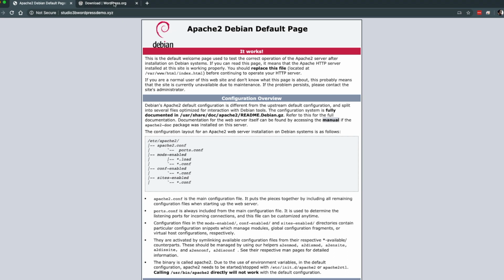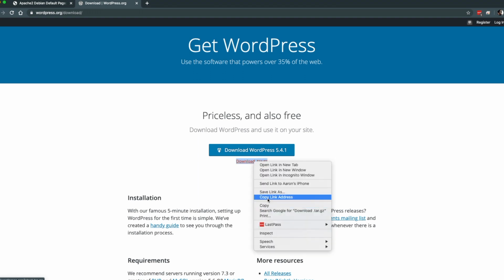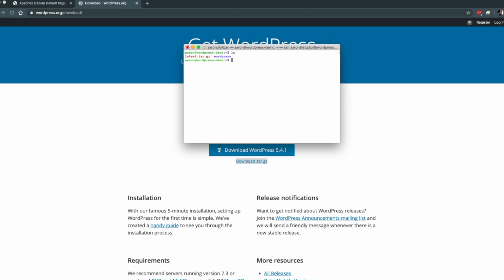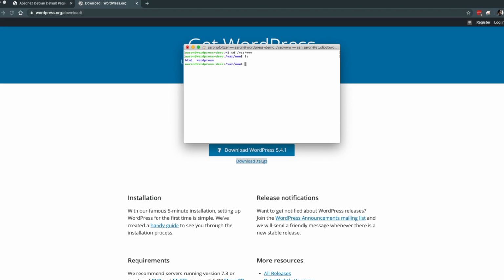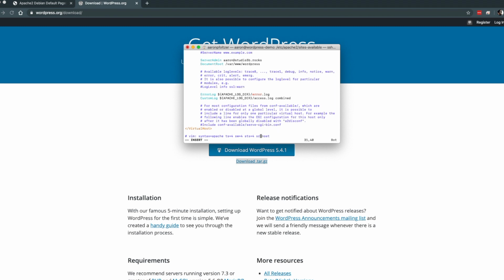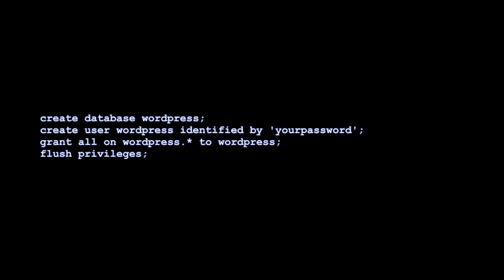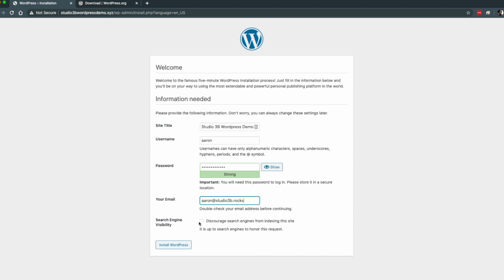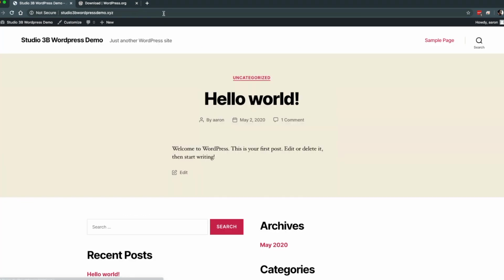Installing WordPress on a Linux Server - WordPress Demo Part 3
This tutorial will focusing on installing WordPress on a Debian 9 linux server.  This is the manual method, however there is an automatic method provided by DigitalOcean.  This method gives you complete control over the installation process and is good for you to know the complete process behind how this works.

At the end of this walk-through, you will successfully have a domain url that can bring you to a “Hello World” WordPress site.